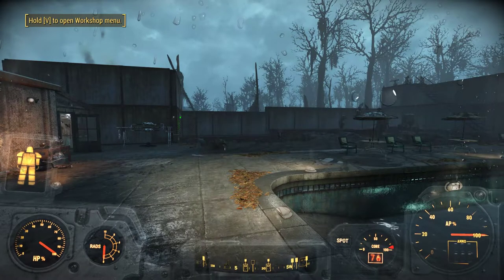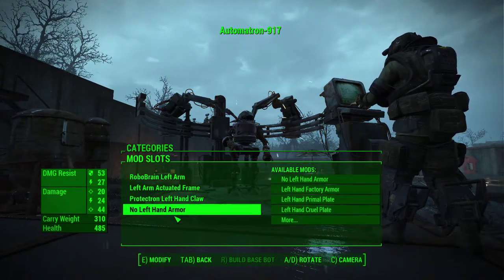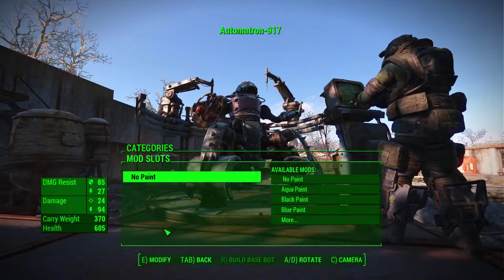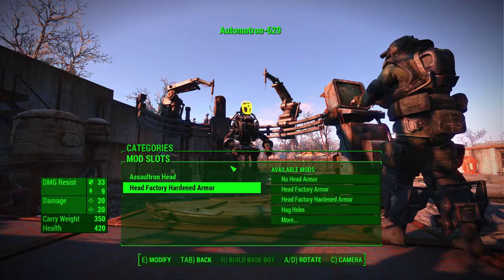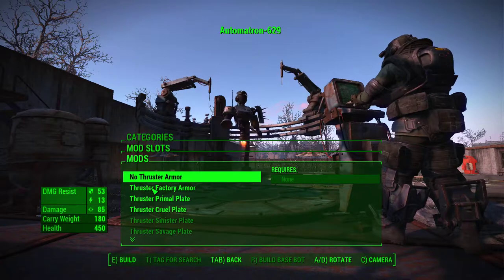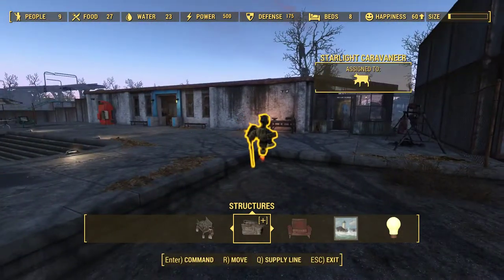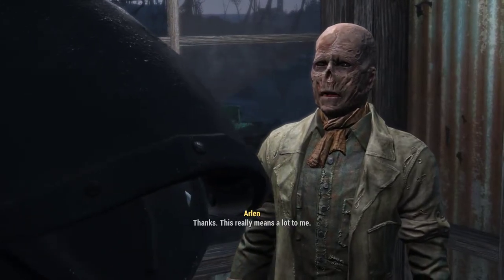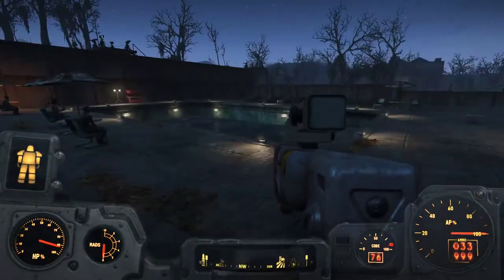50ish Gamer Let's Plays Fallout 4: 148 - Slog Base and Bots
In this episode of our Fallout 4 Let's Play, we'll build up some Automatrons to work as caravaneers and send them out into the world. Also, we'll add to the defenses of The Slog - and implement a few, small, quality of life changes... :)